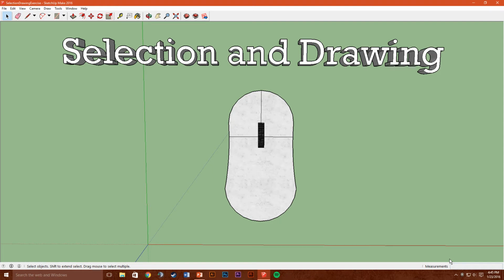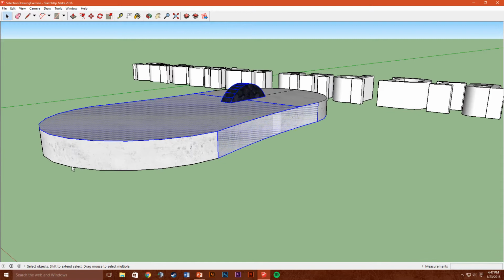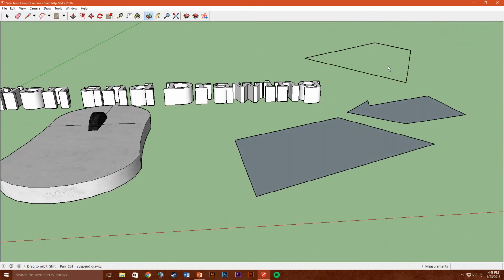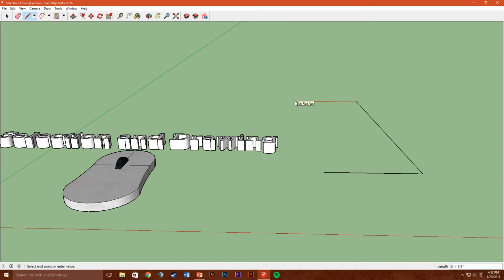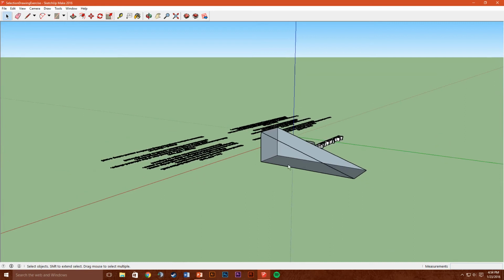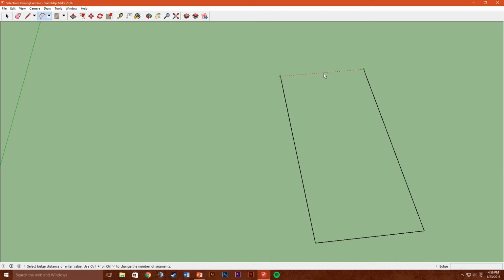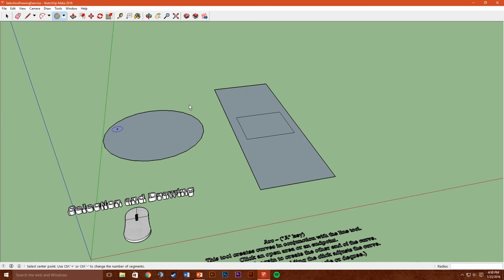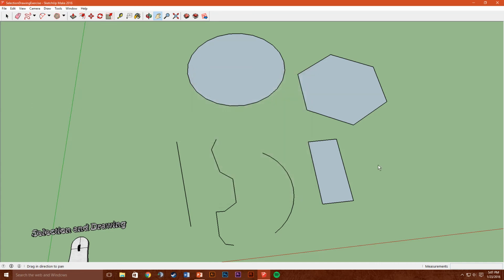SketchUp Exercise 2: Drawing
STOP THE VIDEO TO PRACTICE AND/OR ASK FOR HELP IF NECESSARY!

In this exercise you will learn how to use the basic drawing and creating tools of Sketch Up. This video will cover the line tool, selection tool, eraser tool, arc tool, and shape tool.

As it says in the video you should turn in one printed example as proof of your ability to use the line tool, free hand line tool, arc tool, rectangle, circle, and polygon tools.